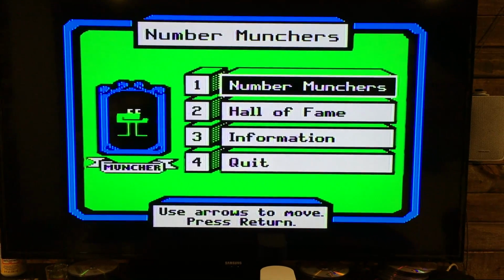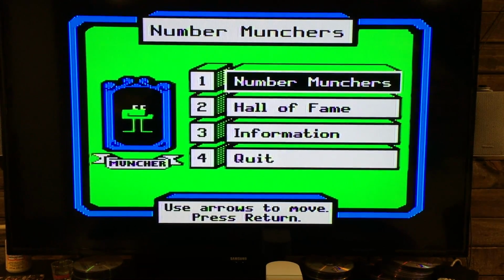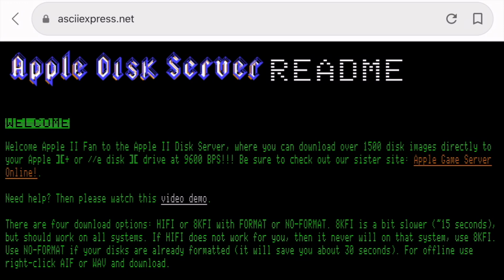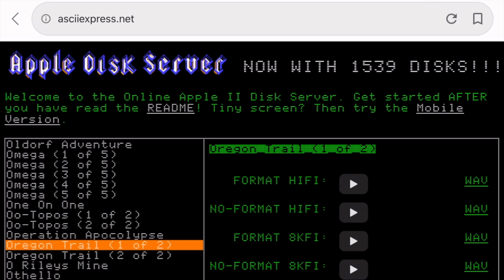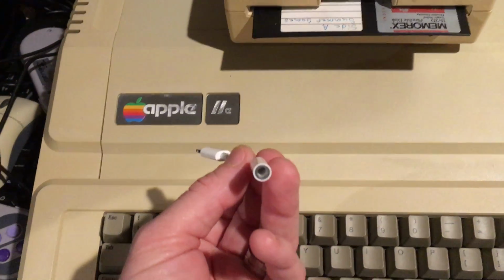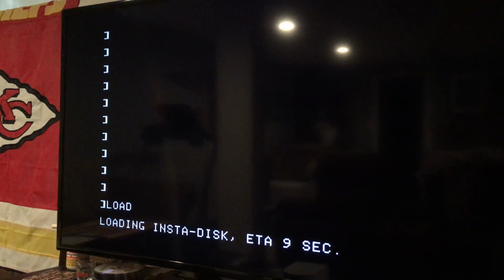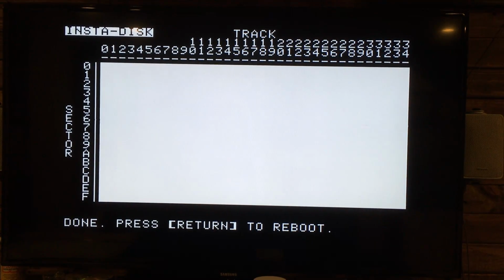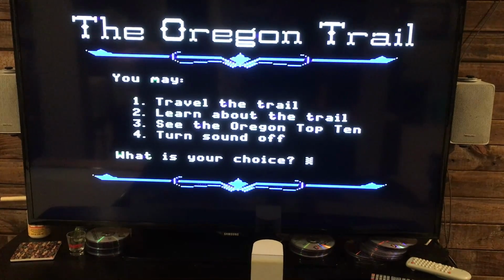Apple [ ] e "Downloading" New Software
This video walks viewers step-by-step throughout the process of downloading software from the Internet and running it on an Apple [ ].